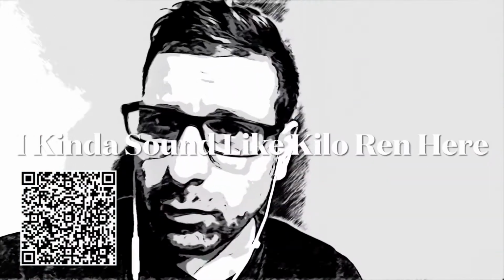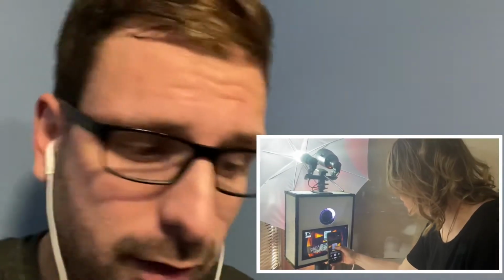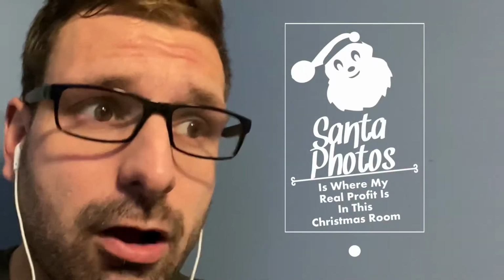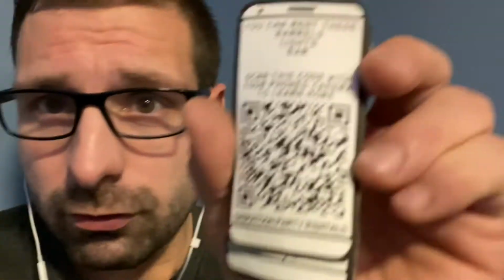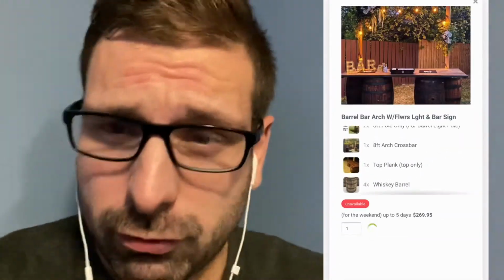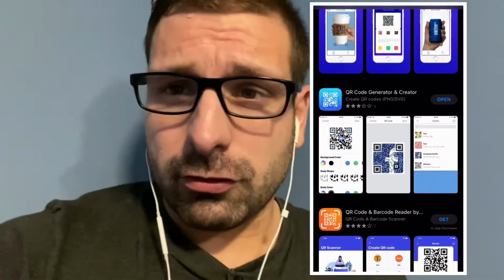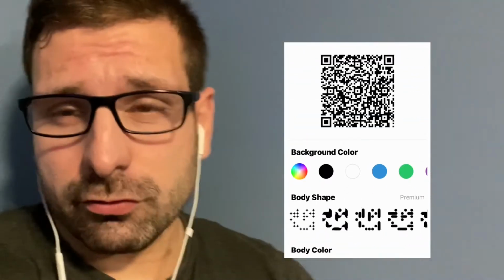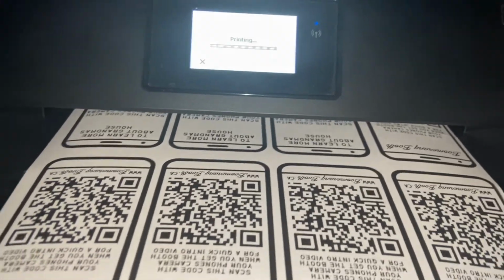How to Use A Qr Code Generator Tutorial - Easy Explanation And Scanner Ideas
Qr Code Generator Tutorial - Creator Ideas

3. Once You Make The DIY Photo Booth Learn How To Market Them

Common Question I receive:

Q: How do you take bookings?
A: I am a Check Cherry photo booth booking software user and a Booqable software user. (They’re my secret weapons for taking  bookings)

For photo booths, DJ’s and photographers I recommend checking out 🍒 Check Cherry 🍒 .

If you’re thinking about signing up to Check Cherry click here for $50 in extra credits.